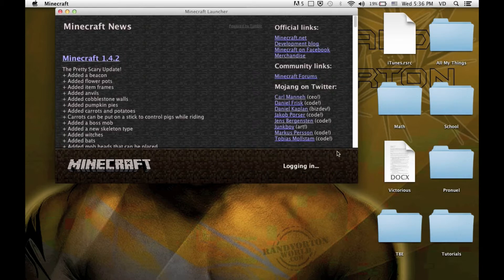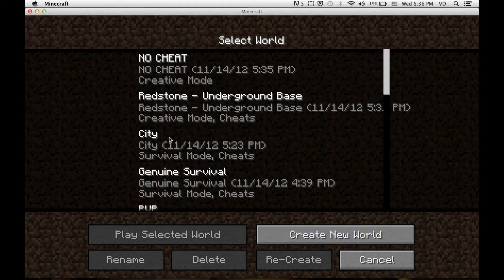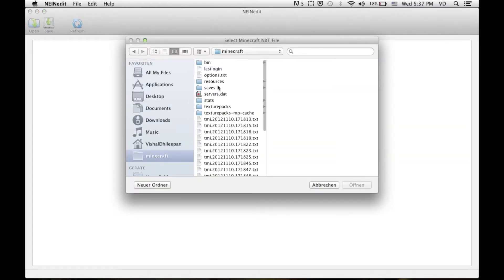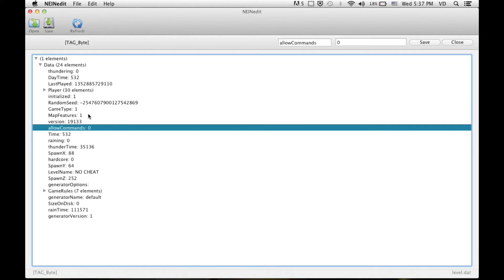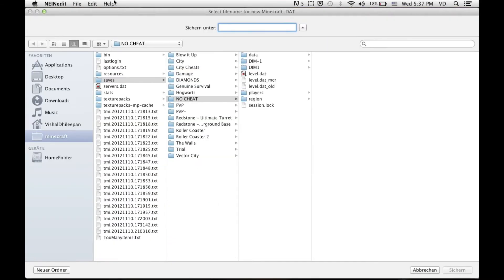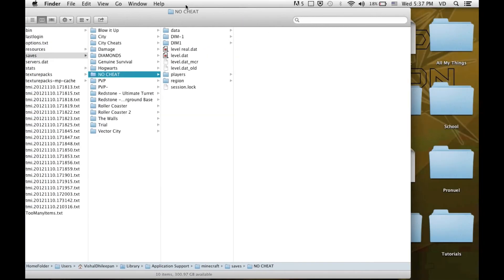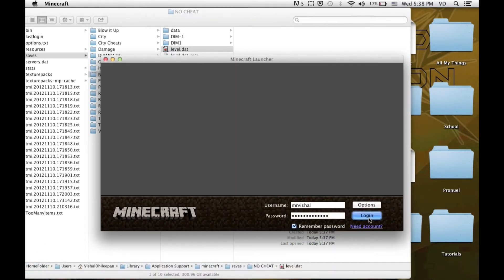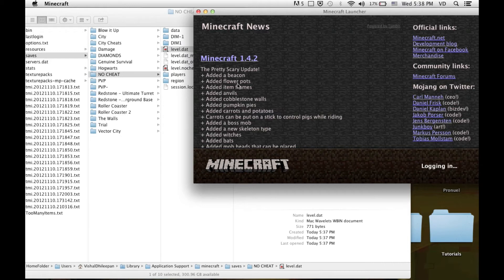Permanently Enable Cheats on Existing Minecraft World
Know How you created a world before with no cheats and now want cheats?

Well here's how to do it.